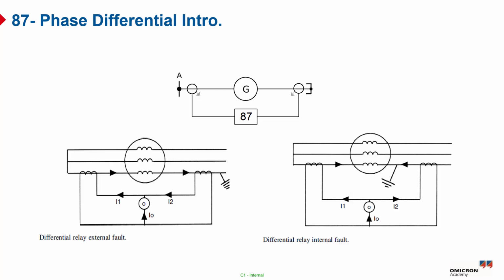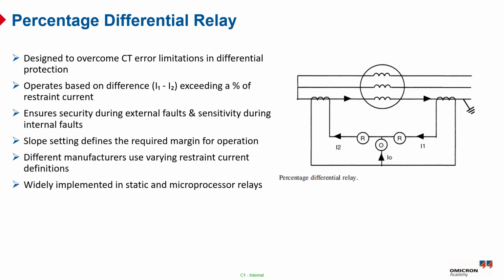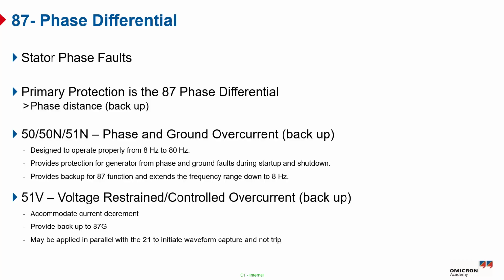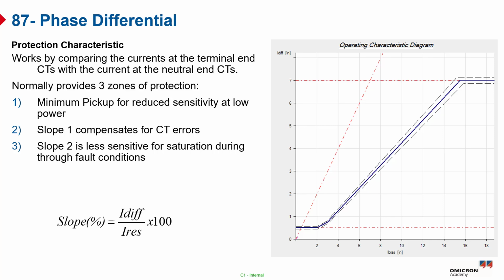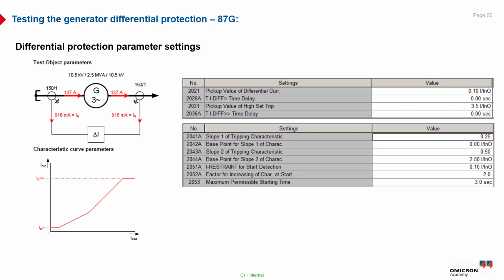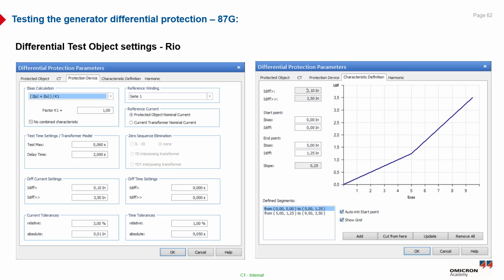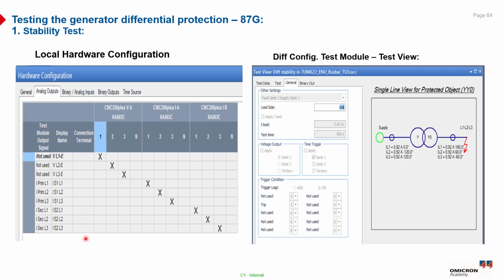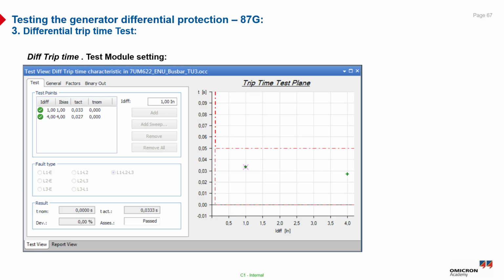2- 87G Generator Differential Protection Explained | Phase Differential Relay Basics & Settings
Welcome to this session on 87G Generator Differential Protection, one of the most essential protection functions for detecting internal stator faults. In this video, we break down how phase differential protection works, why it is critical for generator safety, and how modern relays maintain both sensitivity and security during fault conditions.

• How generator differential protection compares terminal and neutral currents to detect internal faults.
• The difference between simple differential schemes and percentage differential (biased) relays.
• How CT saturation, restraint current, bias, minimum pickup, and slope settings affect relay behavior.
• Why generators continue to produce current even after tripping—and why fast protection matters.
• Backup elements like 50, 50N, 51N, 51V, and 21 and how they support stator phase-fault protection.
• Key 87G design considerations: sensitivity, security, CT performance, and frequency behavior.
• How Idiff and Ibias define the protection characteristic and ensure secure operation.
• Overview of 87G testing, including stability tests, characteristic curve tests, and trip-time verification.

00:00 – Introduction to 87G Differential Protection
02:12 – Percentage Differential Relay Concept
05:00 – Backup Protection Elements: 50 / 50N / 51N / 51V / 21
05:48 – 87G Design Points (Sensitivity & Security)
06:45 – Idiff vs. Ibias Characteristic Explained
09:35 – Testing 87G: Stability, Characteristic & Trip-Time Tests